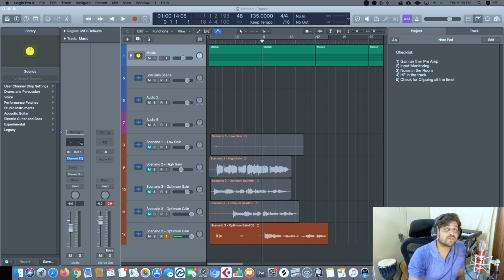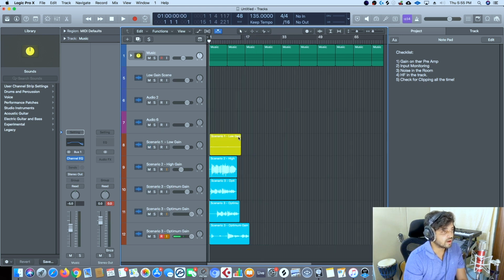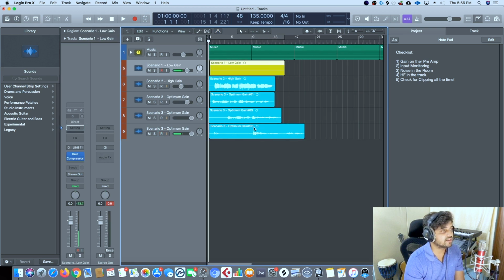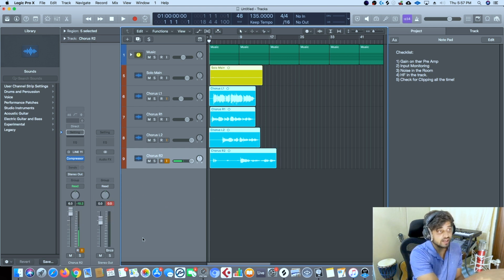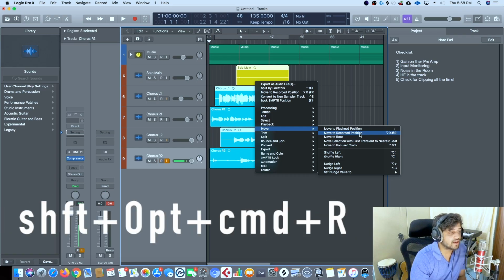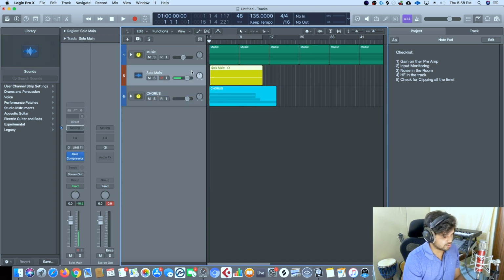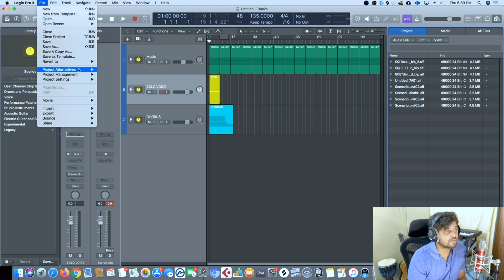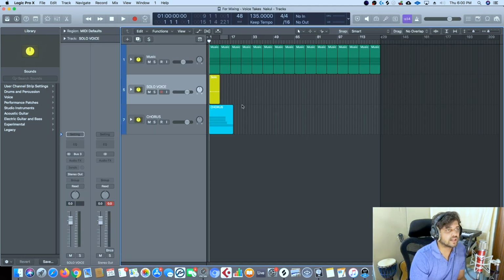Logic Pro X Made Easy || Nakul Abhyankar || Tutorial 04 || Arranging and Cleaning a Session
Hello all! this is the fourth tutorial video of this series. It mainly focuses on the arranging and cleaning aspects of a session in order to make it understandable by any engineer who will be mixing it. Logic Pro X 10.4.6 has been used to explain.

Video and Audio Credits:
VFX, Edit and DI : Giridhar Divan
Track Composer/ Music Producer : Nakul Abhyankar